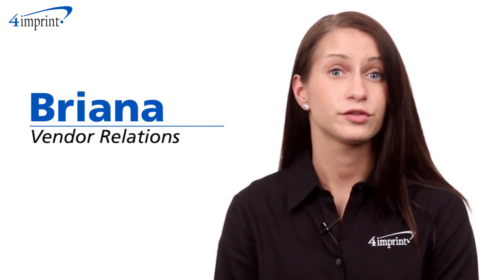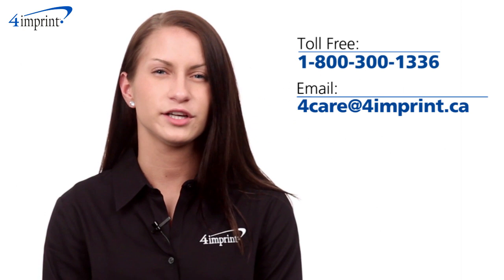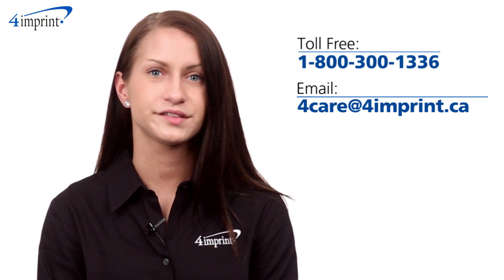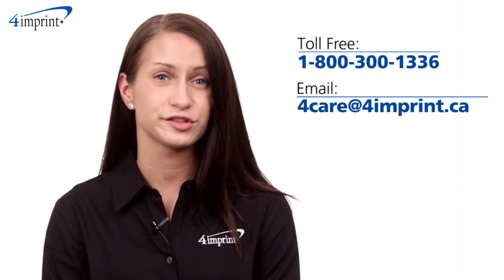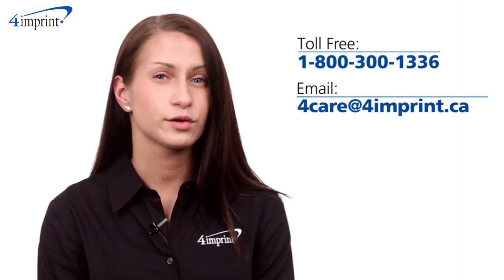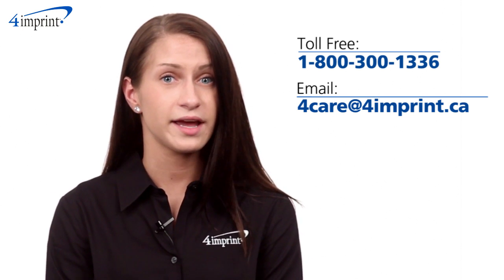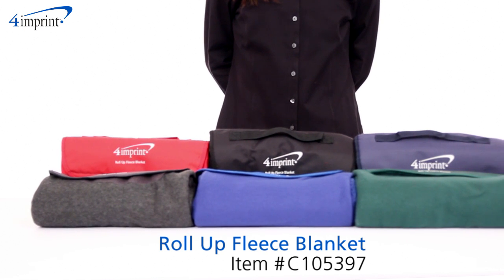Roll Up Fleece Blanket - Promotional Products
Soft and comfortable make this promotional product a hit at sporting events or just for a sunday afternoon picnic. It's the Roll Up Fleece Blanket, and it's presented by Briana in Vendor Relations.